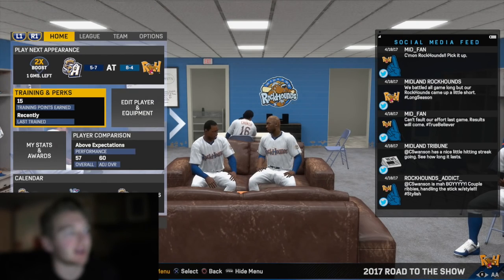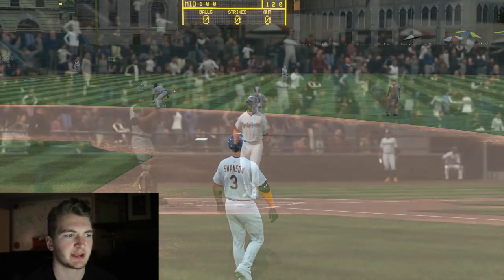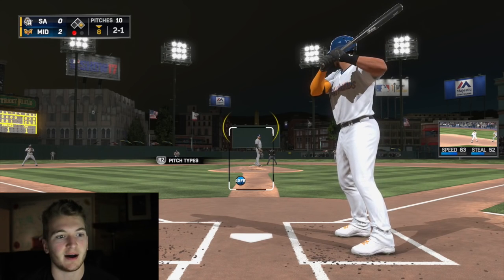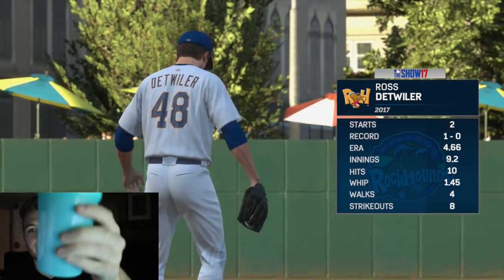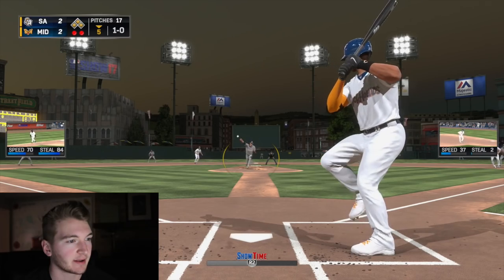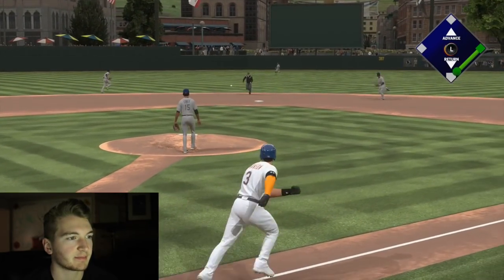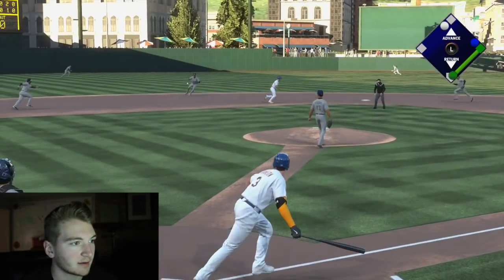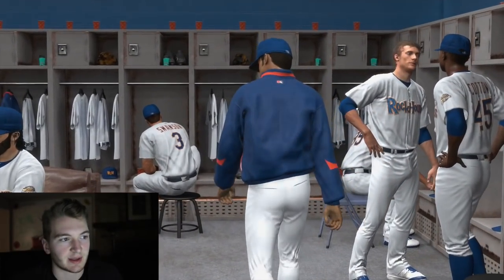GOODBYE BALL!! - MLB The Show 17 Road to the Show #5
GOODBYE BASEBALL.